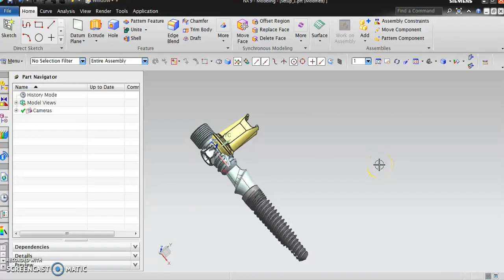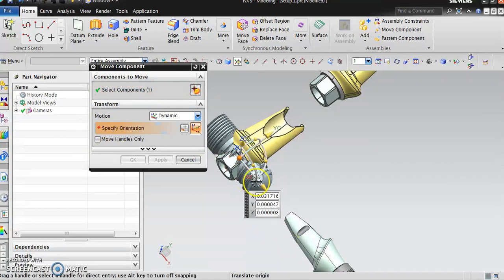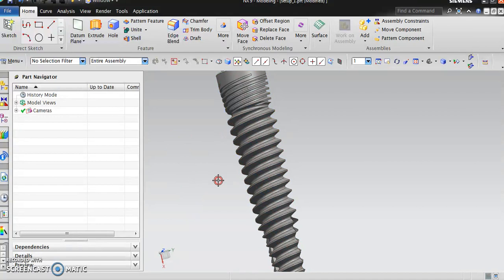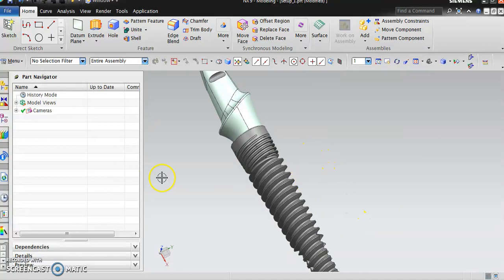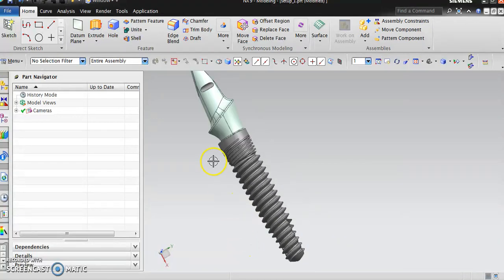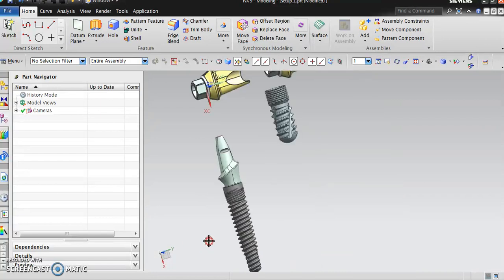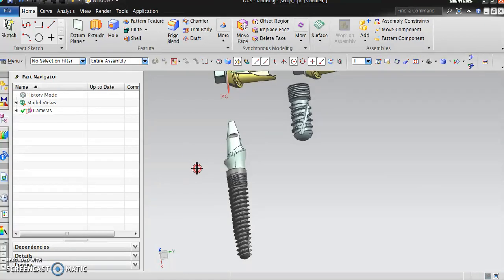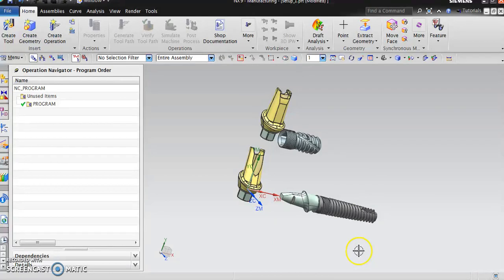Dental Implant design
cad/cam,design,implant,cnc,machining